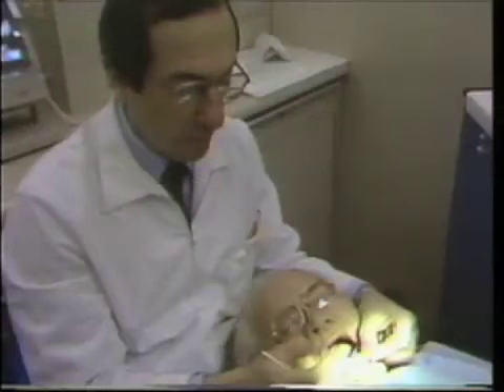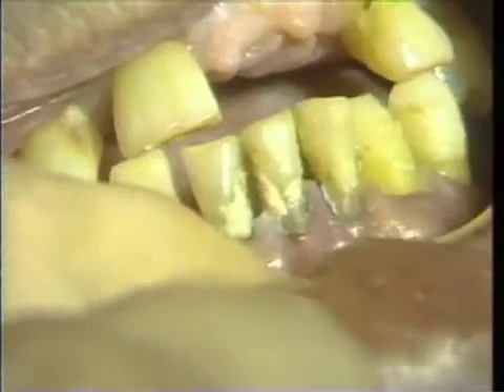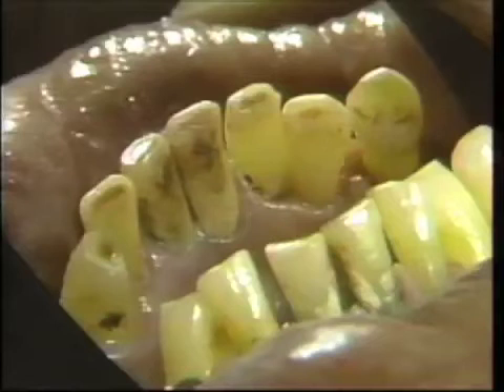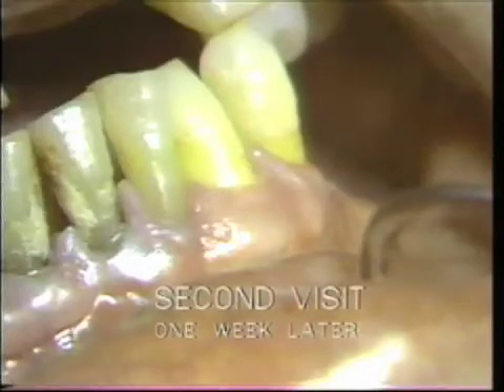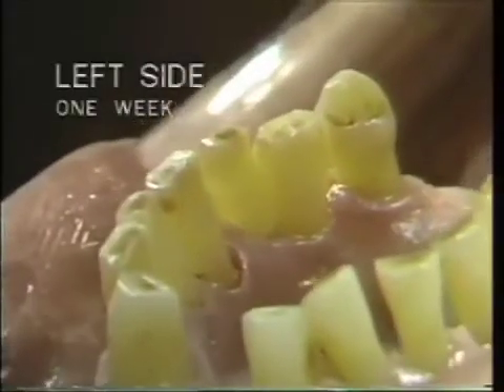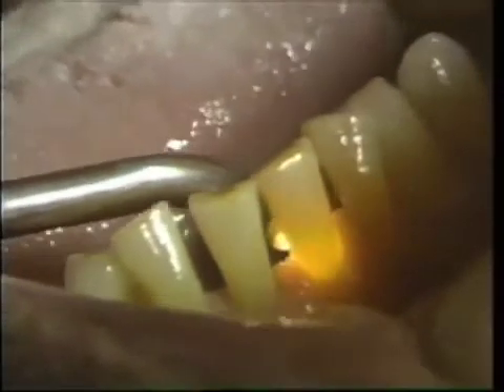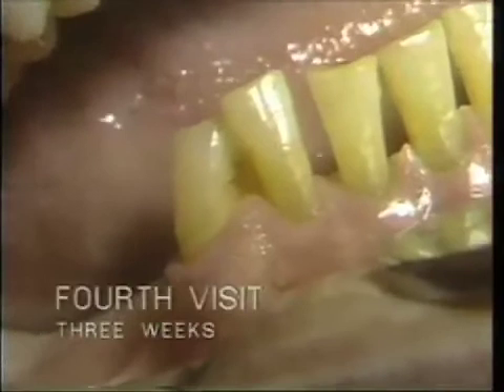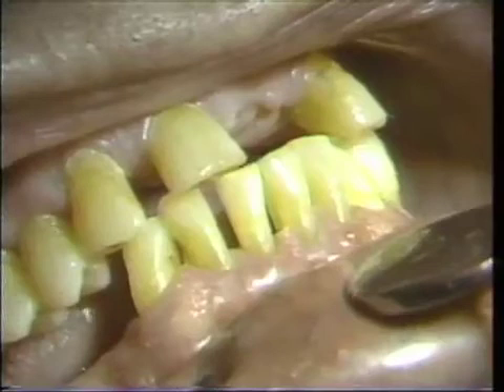Scaling: Tissue Reaction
The seven anterior mandibular teeth of a 60 year old class III patient are scaled.  Orig. air date: JUL 1 83